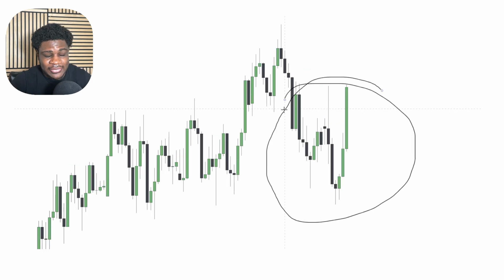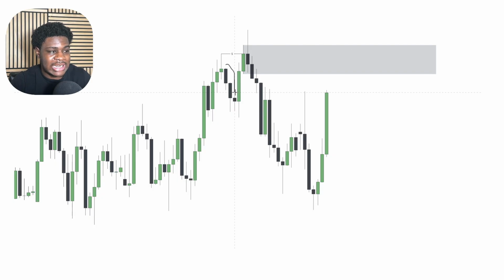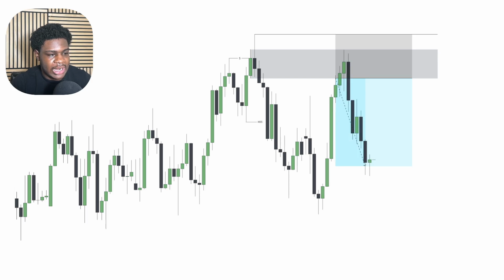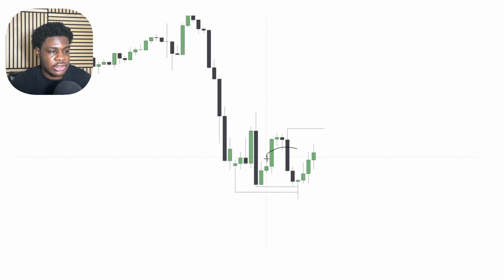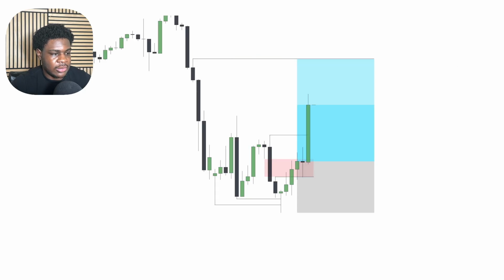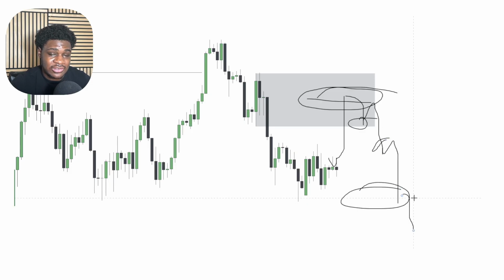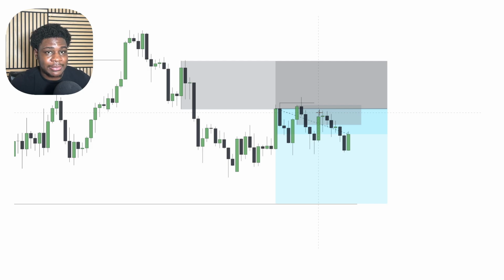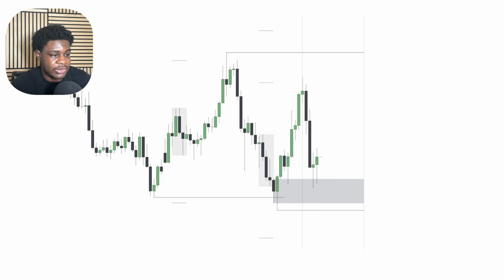I Spent 4,000 Hours Mastering Orderblocks -- This Is the ONLY Video You'll Ever Need